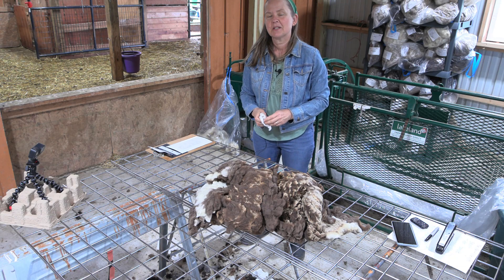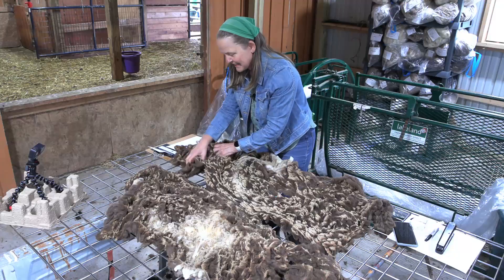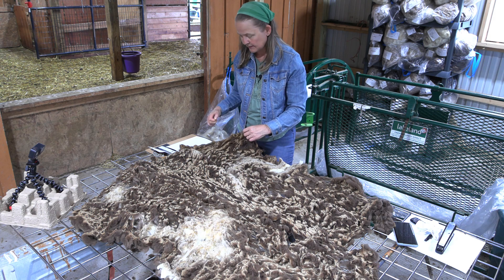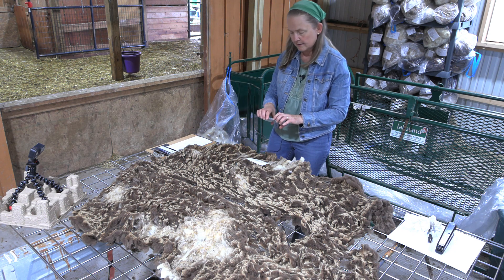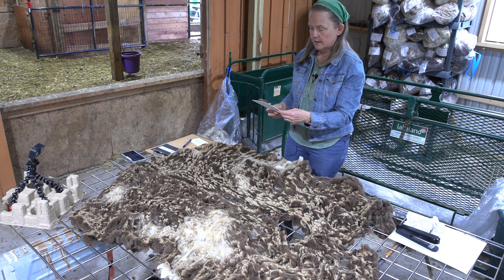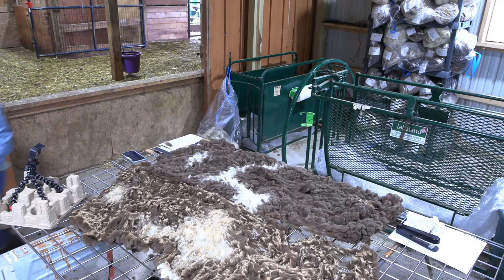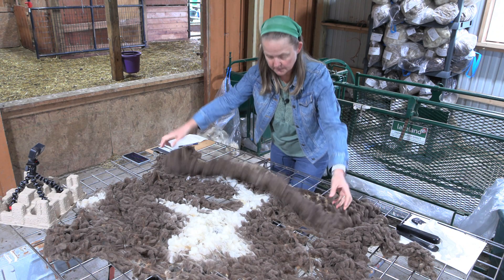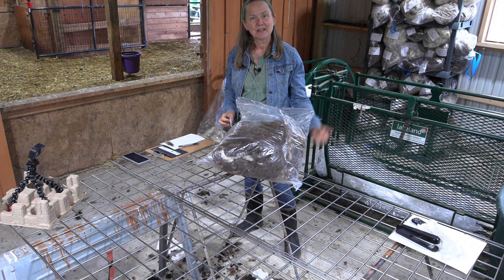Skirting Belinda's Moorit Spotted Roo'd Fleece for my 2024 Fleece Auction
In this video I am skirting Belinda's fleece.  She is a 2 year old ewe and is Brown with white spots.

Here is the link to her listing, it will be available to bid on when the auction opens on June 22 at 6 pm eastern time.  The Auction will close on June 29 at 6 pm eastern time.